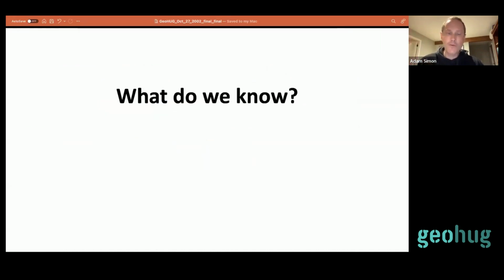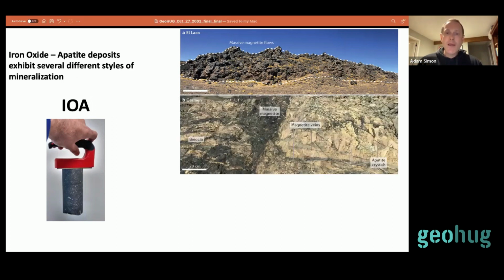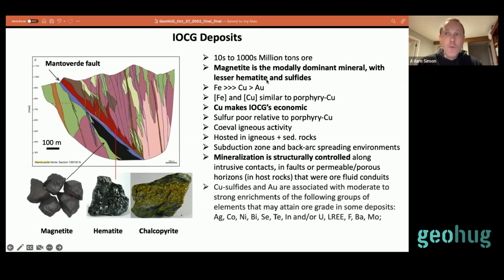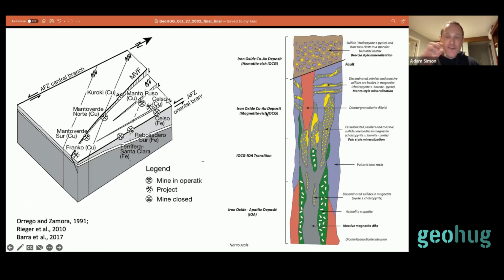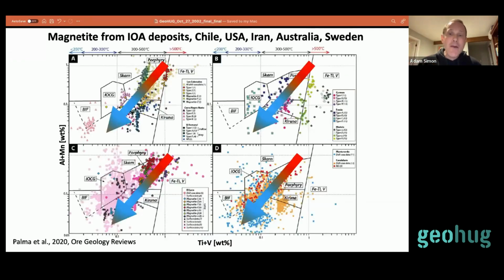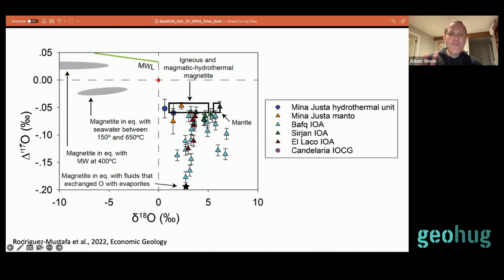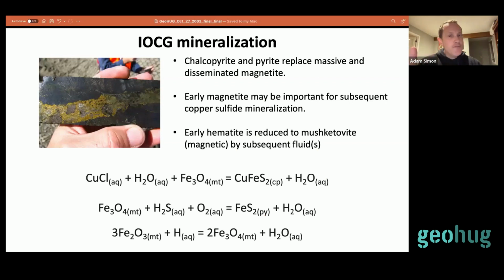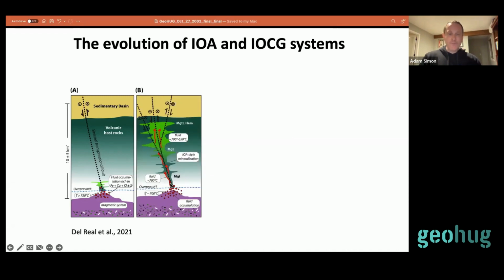Why are iIOA and IOCG deposits so controversial?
I review the different genetic models that attempt to explain the formation of iron oxide - apatite mineral deposits and iron oxide - copper - gold deposits and why the genetic models are so controversial.